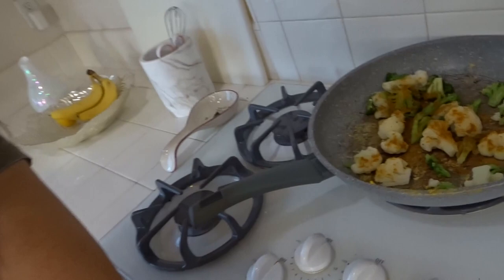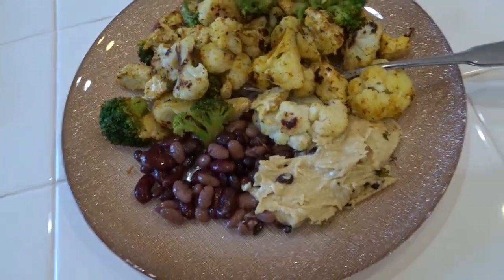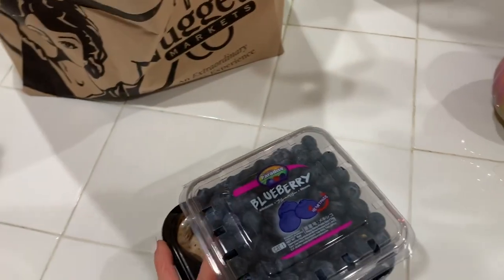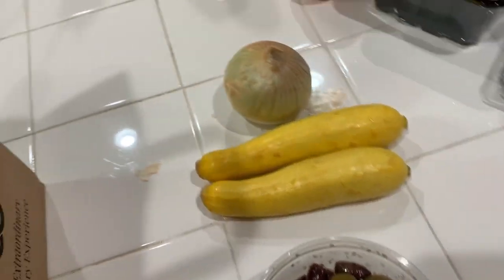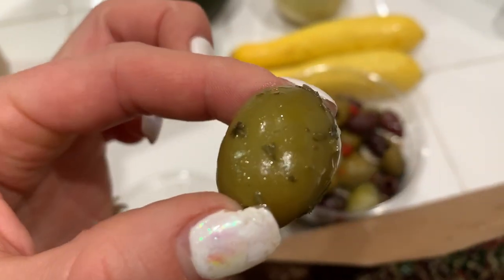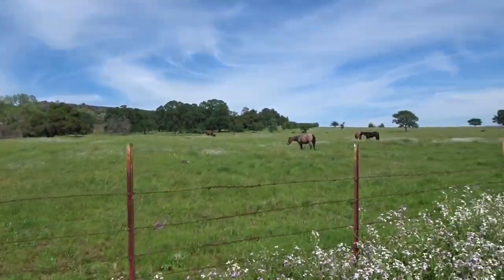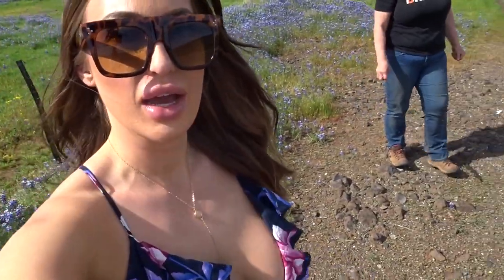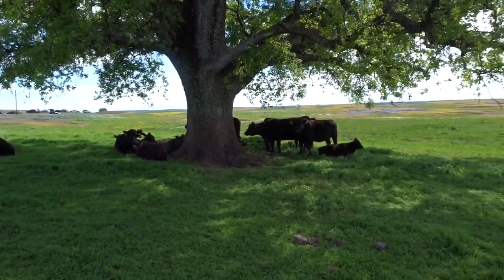FLLOW ME AROUND! | WILDFLOWER FIELDS | DINOSAUR COSTUMES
Hiii! WELCOME to another Vlog!

➳ Available for weddings & special event makeup in the Northern California area

➳ Please let me know you came from YouTube and I'll make sure to follow back!

"Never doubt that a small group of thoughtful, committed citizens can change the world; indeed, it's the only thing that ever has." 🌱
🌙 𝙙𝙤 𝙖𝙡𝙡 𝙩𝙝𝙞𝙣𝙜𝙨 𝙬𝙞𝙩𝙝 𝙡𝙤𝙫𝙚